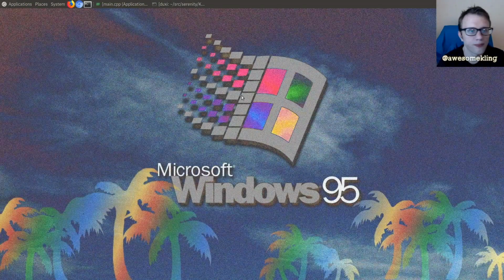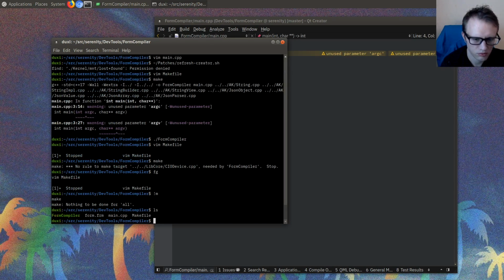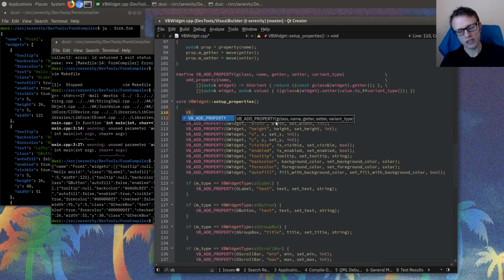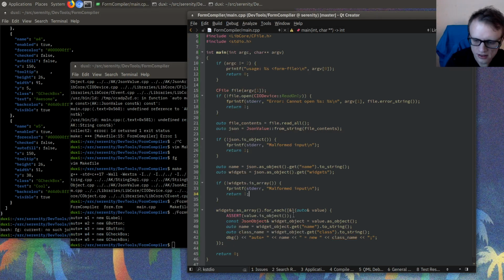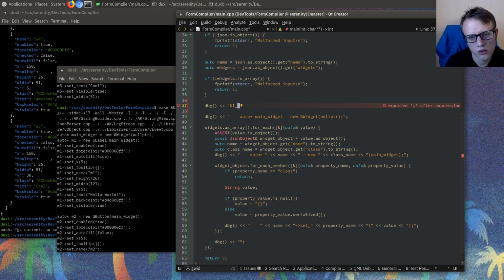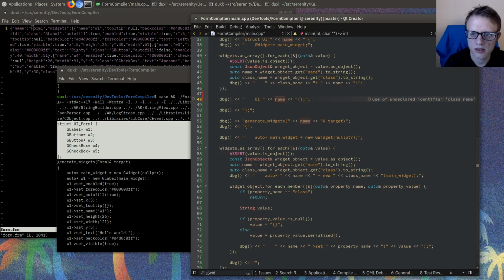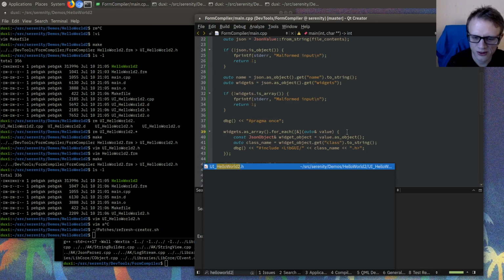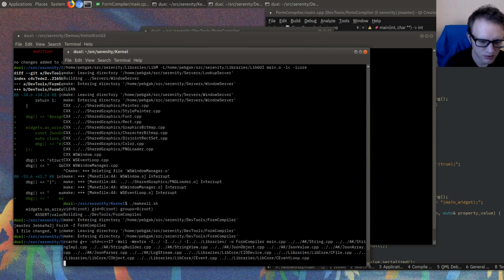OS hacking: C++ code generator for Visual Builder